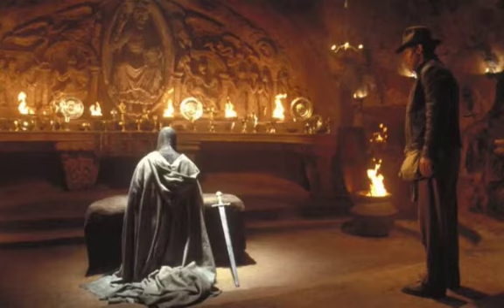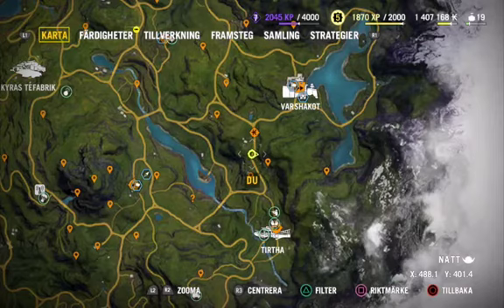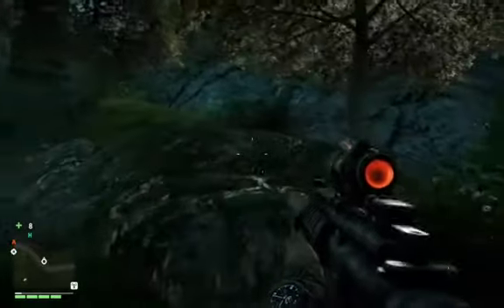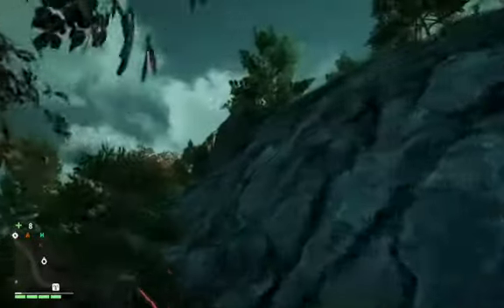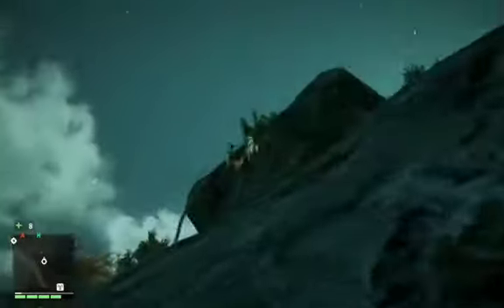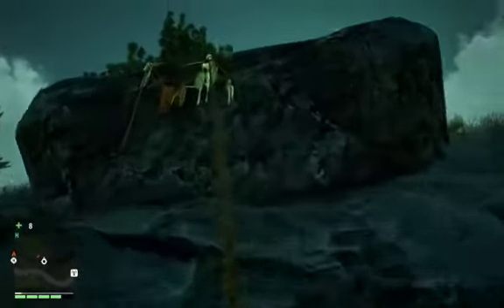Far Cry 4 Indiana Jones Easter Egg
Spel/game:Far Cry 4
Next episode:none yet